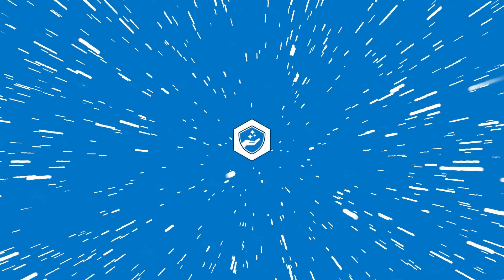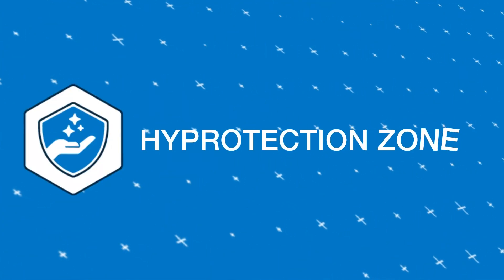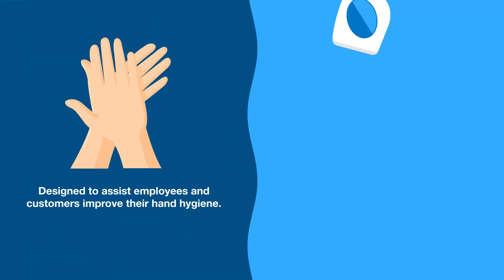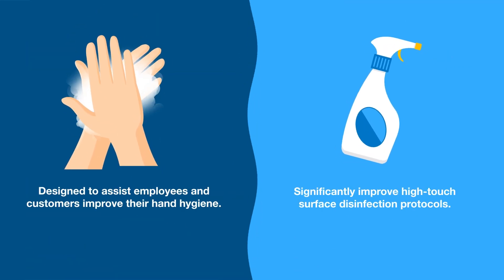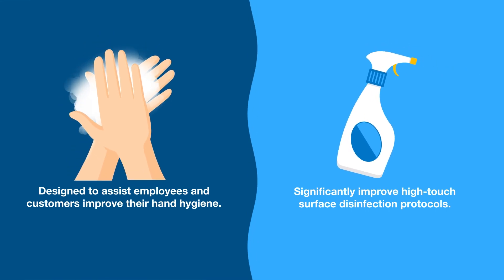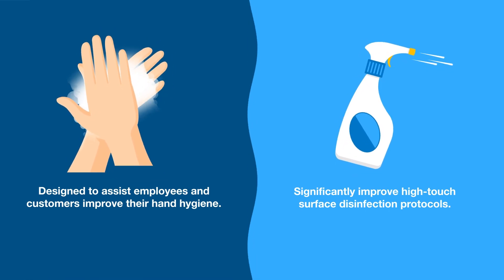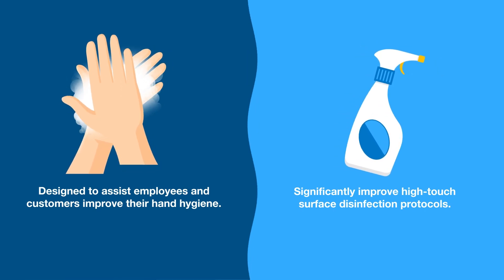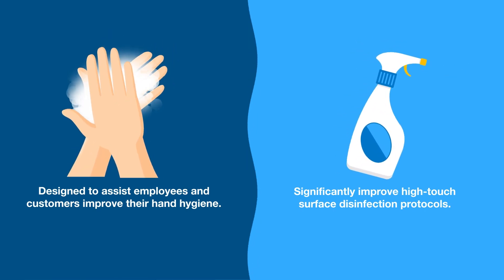Imperial Dade's HyProtection Zone Program 101: An Overview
Step into the future of hand hygiene and surface disinfection with our HyProtection Zone Program.

HyProtection Zone is designed to help you ensure a safe environment for both employees and guests by understanding the distinct cleaning and disinfecting needs of each space and creating processes to achieve maximum results.

The program's core features include an on-site survey conducted by an expert consultant, a thorough review of your current products, and on-site or virtual training sessions.

Explore more about the program's features and benefits by checking out the full article on our blog!

You can also head over to the full program